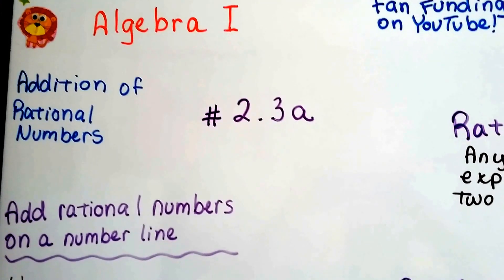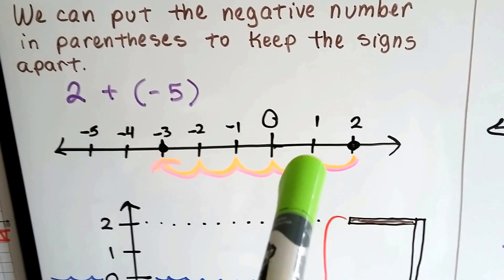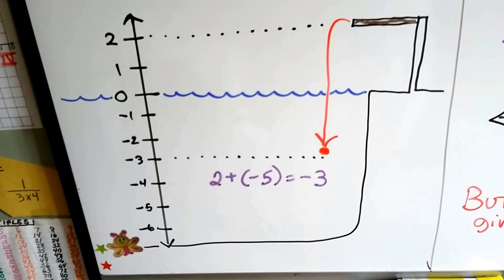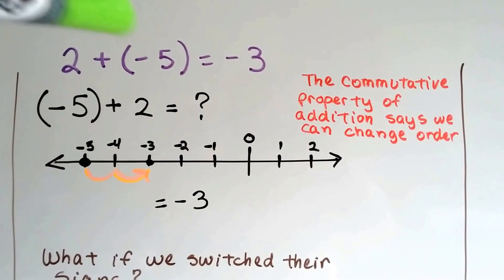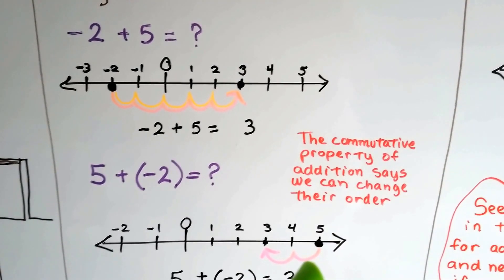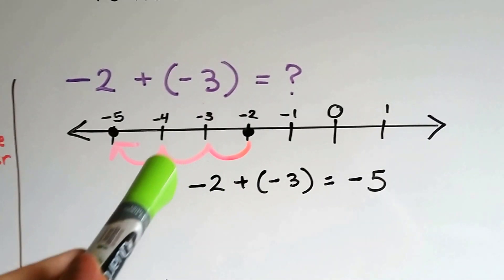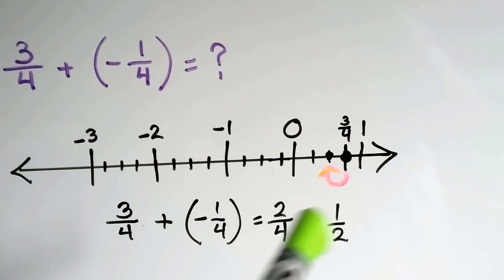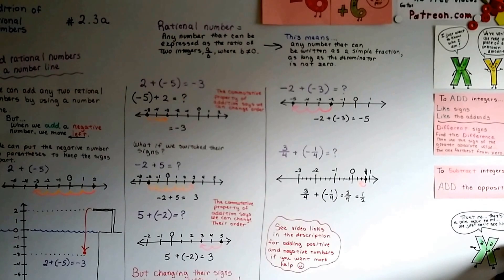Algebra I #2.3a, Add Rational numbers with a number line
An explanation of how to add rational numbers by using a number line. Adding positive numbers to negative, negative numbers to negative. What happens when we switch their order, or switch their signs. #2.3a